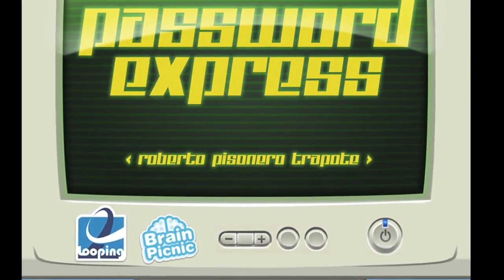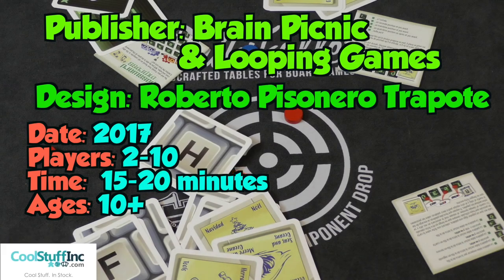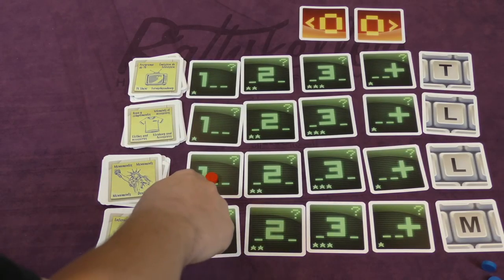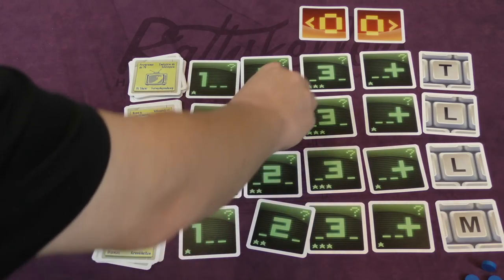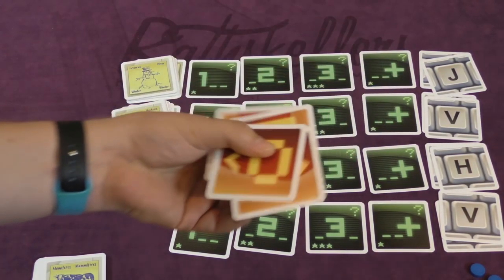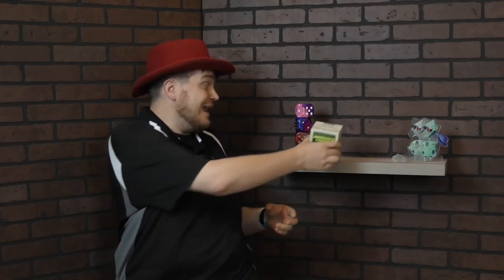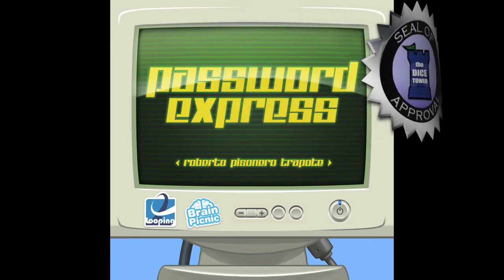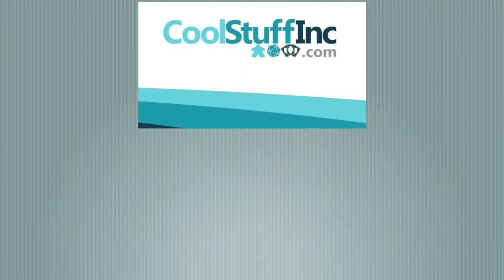Password Express Review - with Tom Vasel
Tom Vasel takes a look at Password Express designed by Roberto Pisonero Trapote!

01:00 - Introduction
01:17 - Overview
04:41 - Final Thoughts